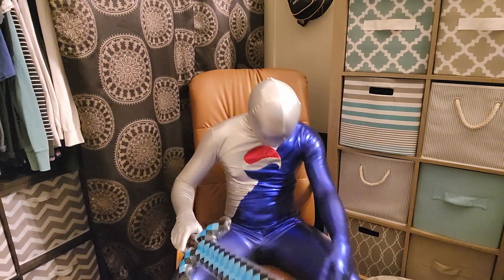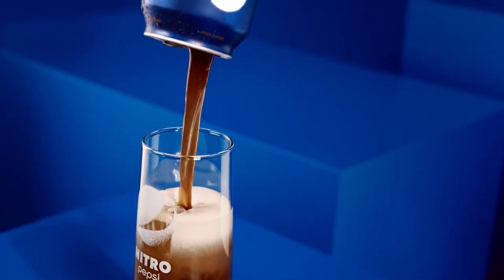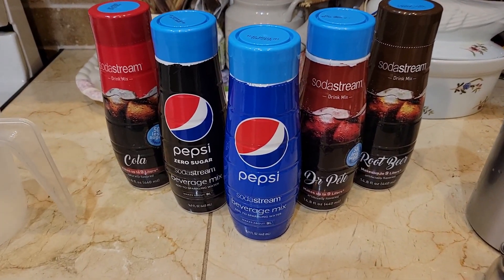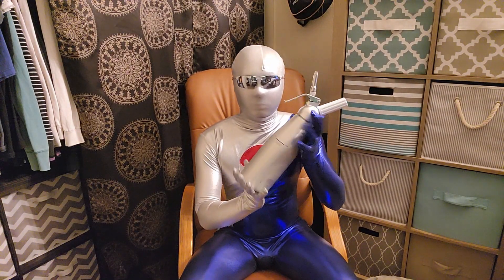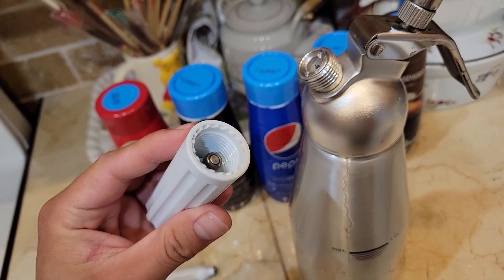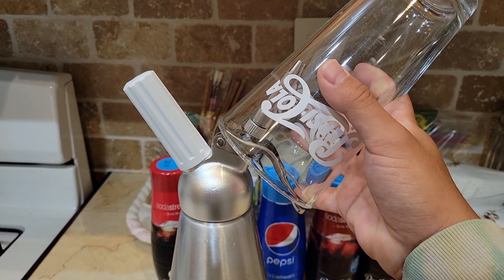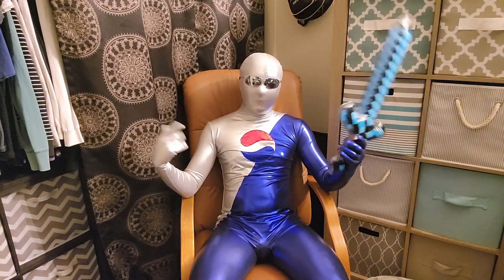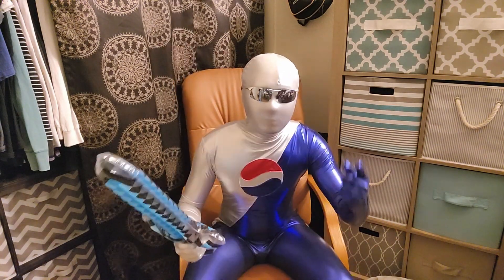How To Make Nitro Pepsi (ft. Pepsiman)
I changed the thumbnail because no views. I don't know if this is too stupid to be funny.

I started this channel on January 5, 2022 with the intention of posting daily short videos and practice my speaking ability. I have a deep passion for writing and eventually want to read my own stories. It will mostly be memes though.